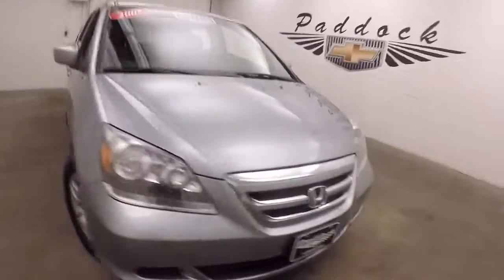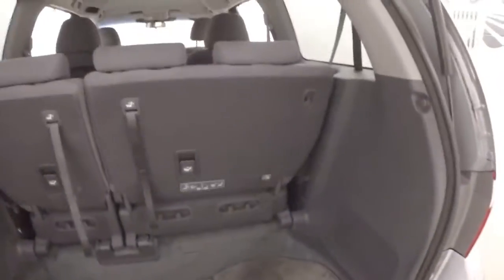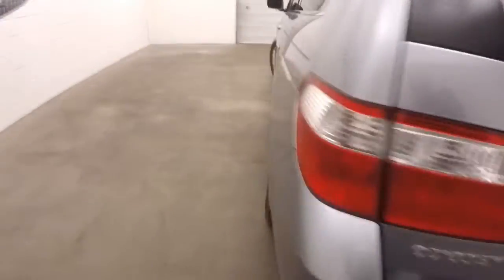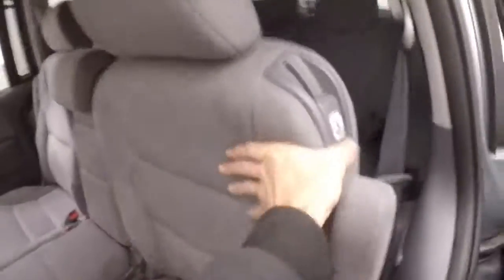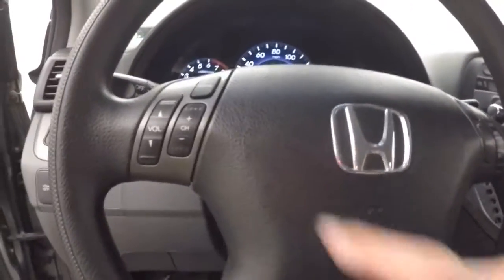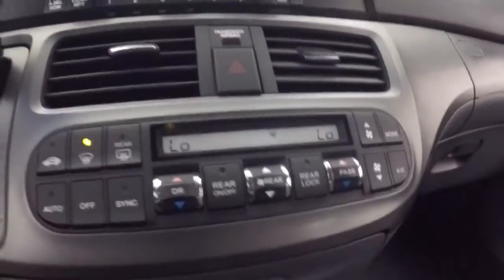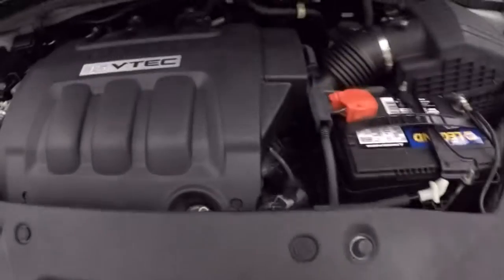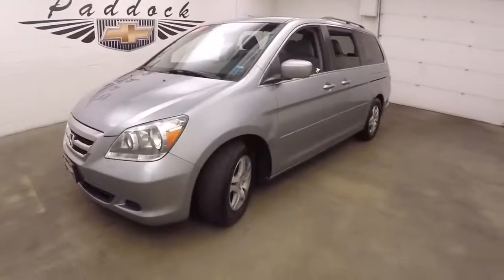80200A Used Honda Odyssey